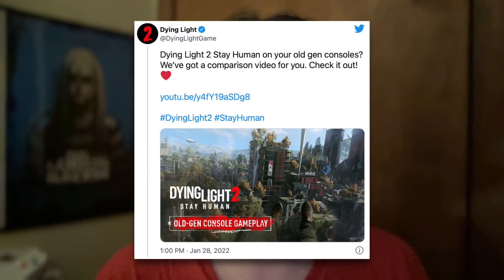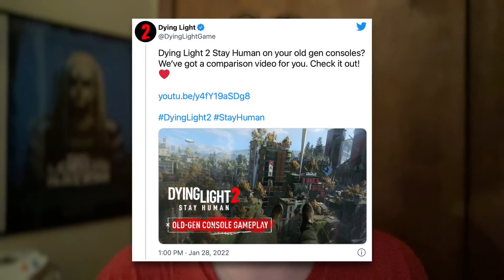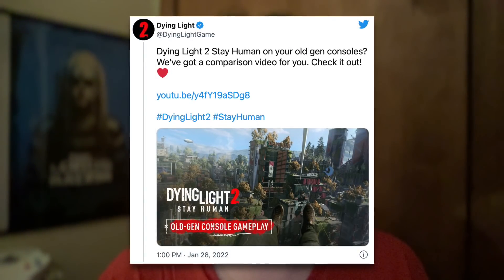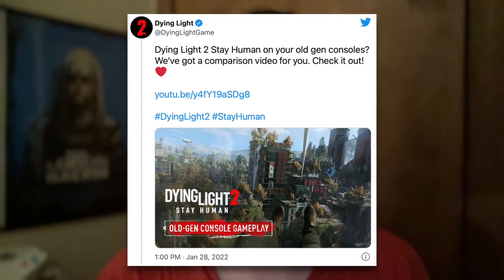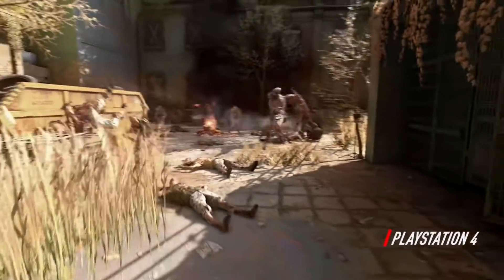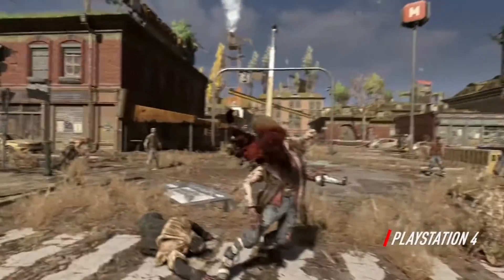Dying Light 2 Is NOT What I Expected..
HOLY S***

Techland has FINALLY pulled that curtain back in a way that makes sense and Dying Light 2 looks surprisingly good on old-gen hardware which many, myself included, had concerns with as we head into the launch of Dying Light 2 and as the Dying Light 2 review cycle quickly approaches